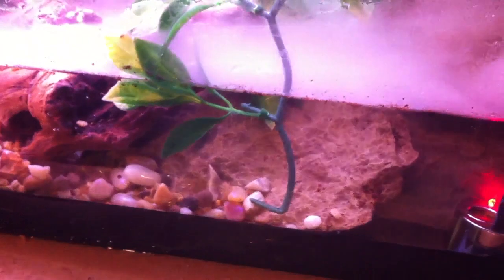Tree frog tank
Here it is the rainforest tank!!